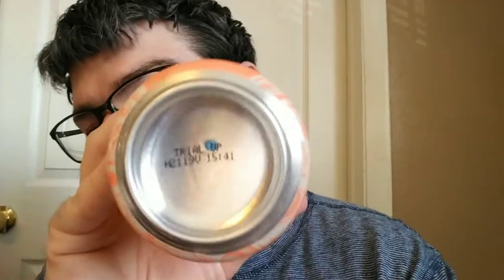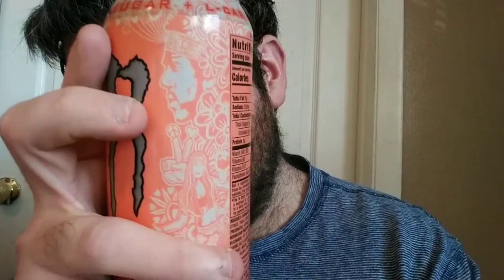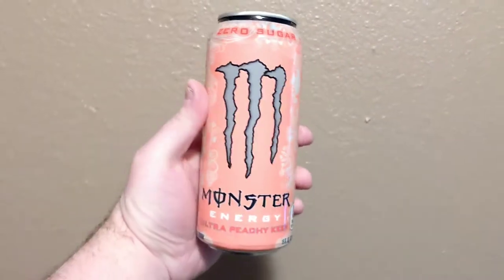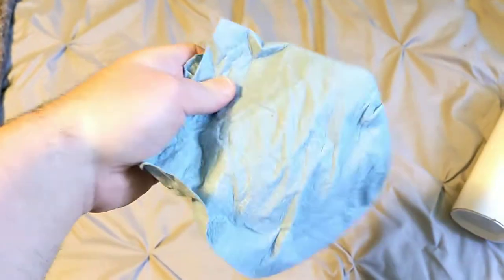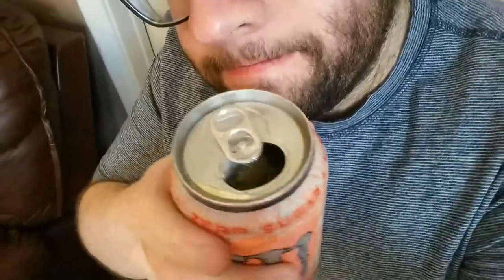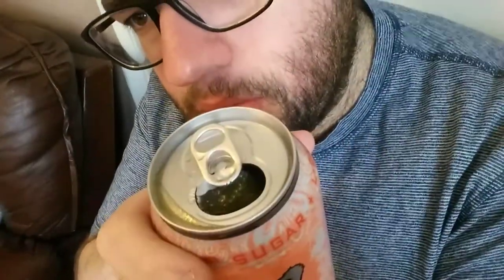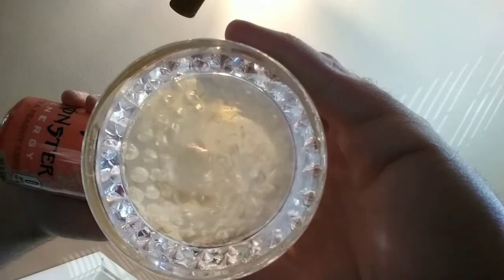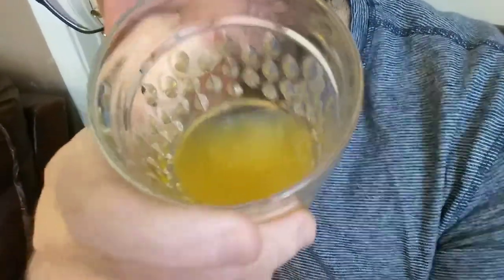Deadcarpet Energy Drink Reviews - Monster Ultra Peachy Keen (Prerelease Sales Sample)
I review the Monster Ultra Peachy Keen energy drink. This is my 1,730th energy drink review video. This is a Prerelease Sales Sample version can.